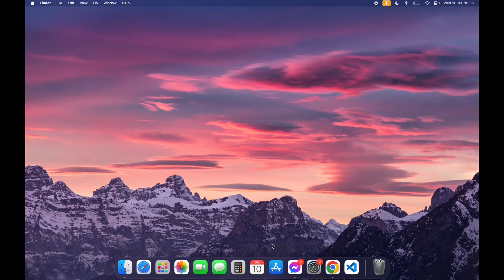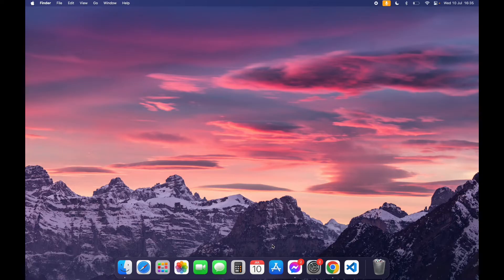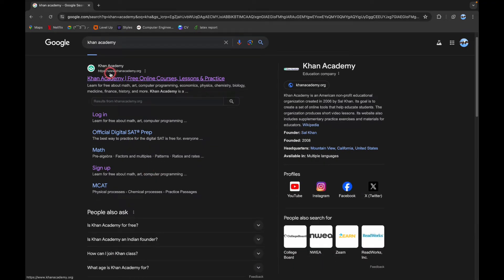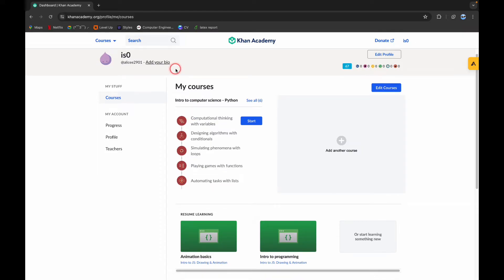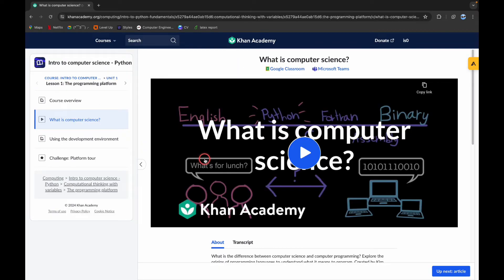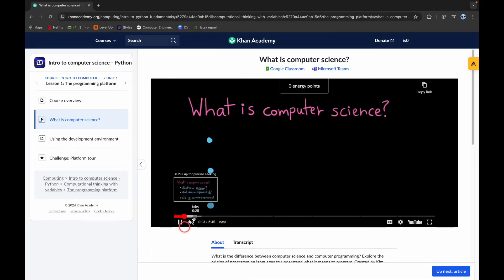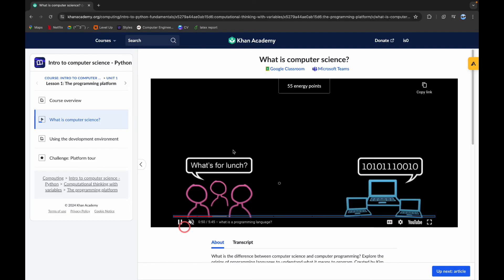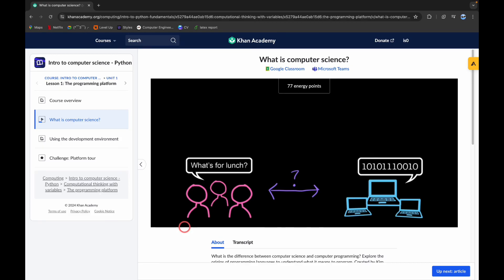How to Skip Videos on Khan Academy 2024?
Welcome to our guide on how to skip videos on Khan Academy! In this video, we'll show you how to navigate through Khan Academy lessons efficiently by skipping videos you may not need to watch.

Khan Academy offers a wealth of educational content, but sometimes you may want to skip ahead or review specific sections without watching every video. Knowing how to navigate through lessons can save you time and help you focus on what matters most to you.
Join us as we empower you to make the most out of your Khan Academy experience by skipping videos effectively!